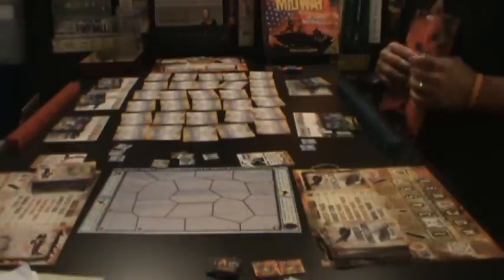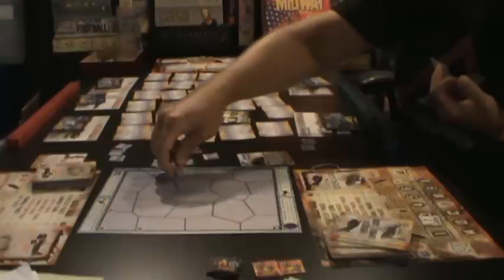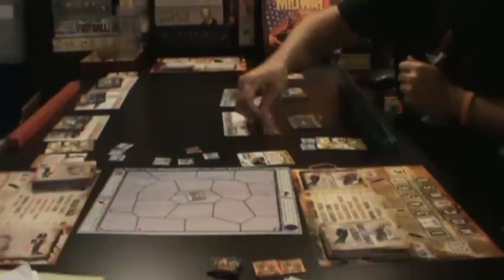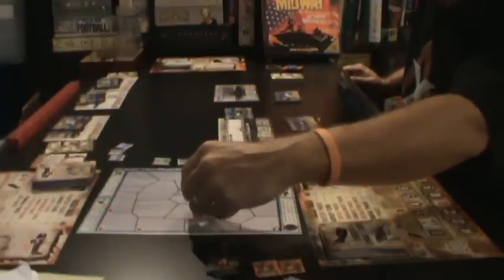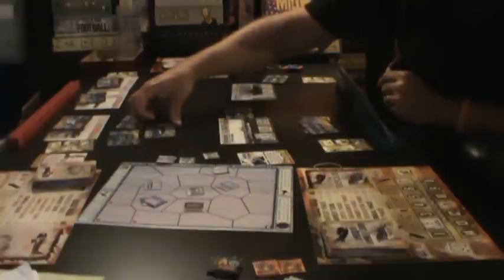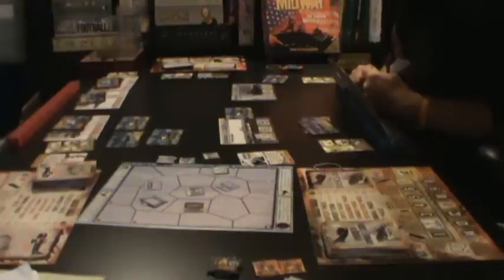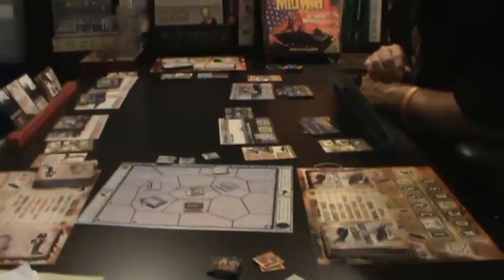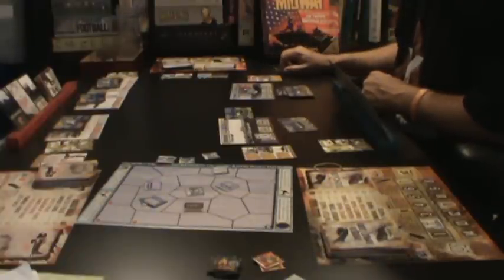The Fires of Midway Game play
I apologize for the quality of the video.. the game is big, I dont have a great camera, and I do all my own stunts